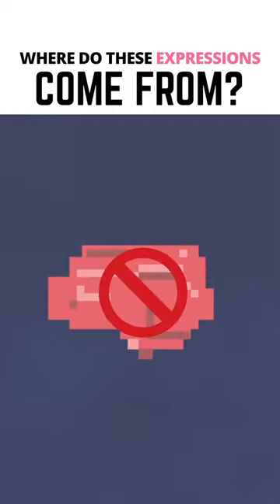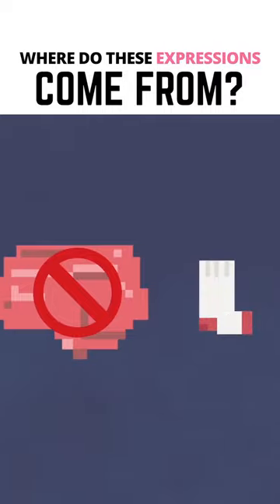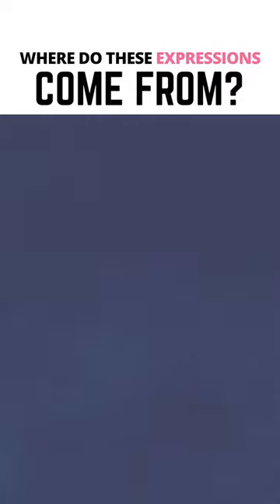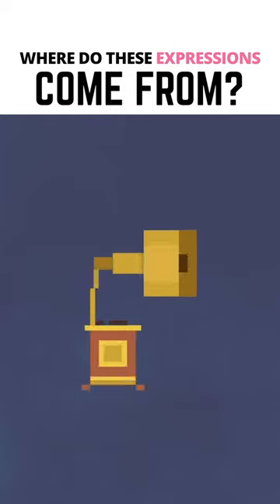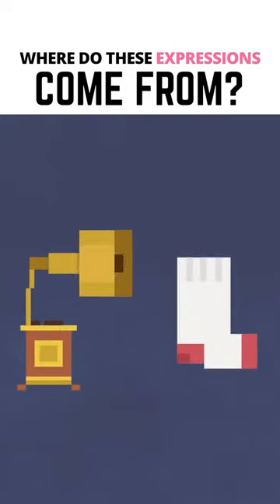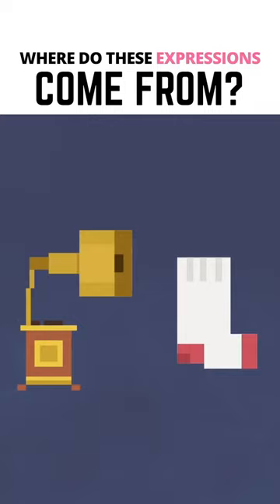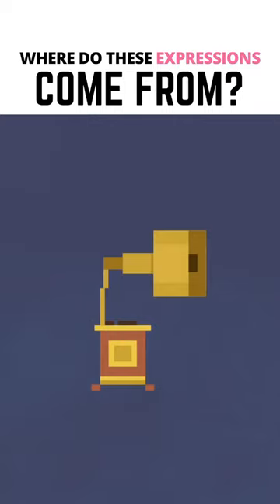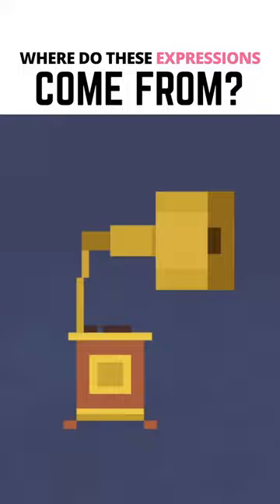Where Do These Common Expressions Come From?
Where did the expression "Quitting Cold Turkey" even come from?
It's time for another Throw Back Thursday Life Noggin short!

Original Animation by Kurt Rauffer